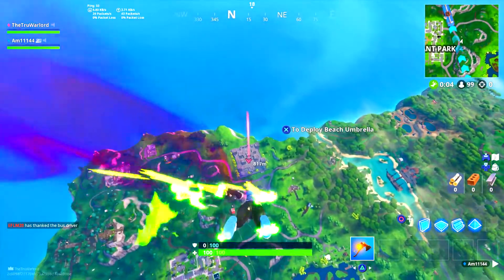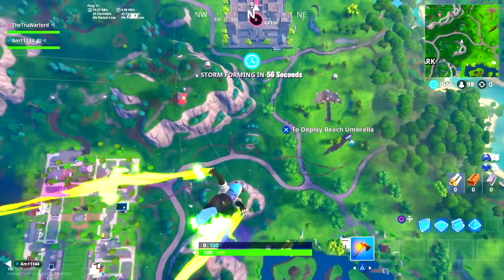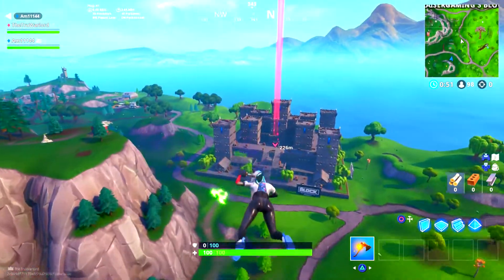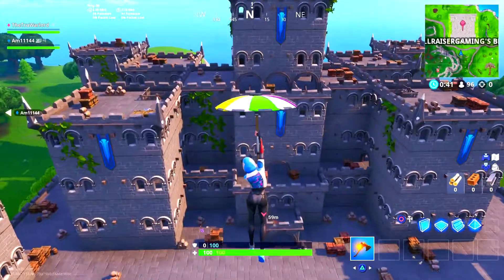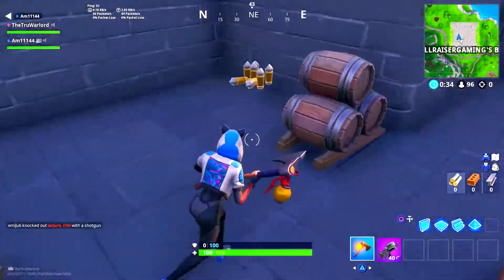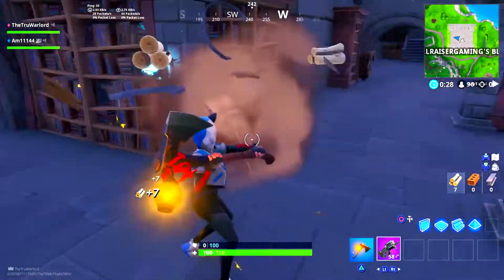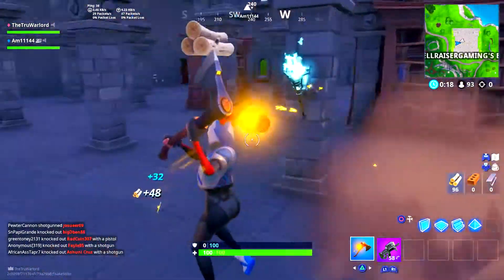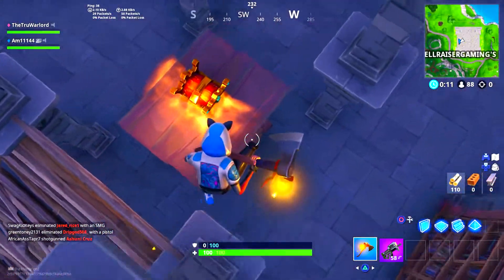SECRET FORTNITE CHEST THAT ALWAYS GIVES A LEGENDARY WEAPON!!! Fortnite Season 8!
Inspirations- ChaosxSilencer, Driftor, Tmartn, Prestigeiskey

Everything Talked About in this video!